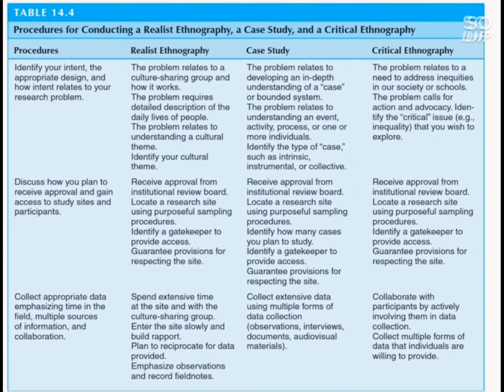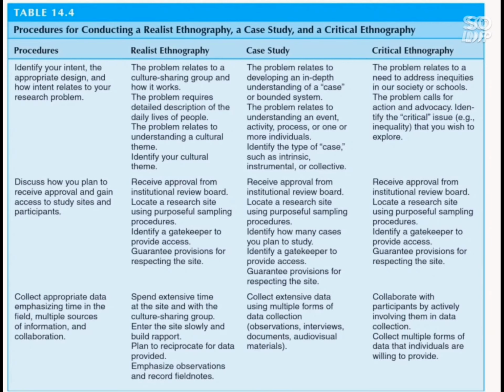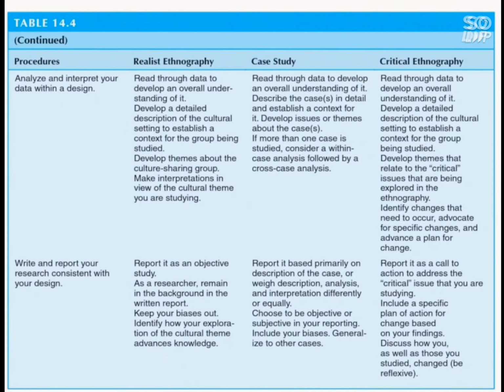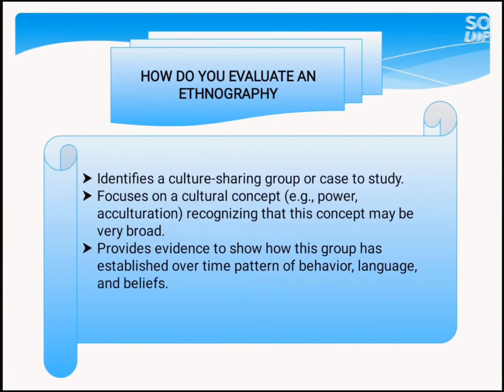Ethnographic Research Designs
Resa Oktama Saputri , Research and Development, Chapter 14, Educational Research John W. Creswell, 4th Edition, 2012